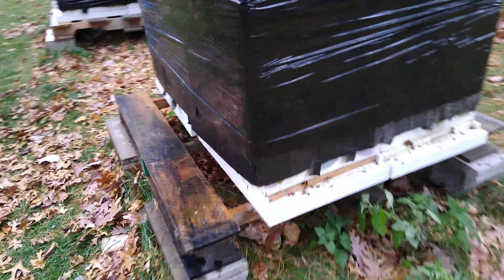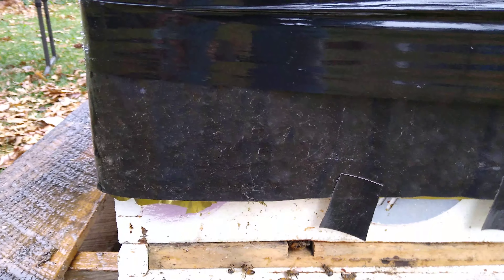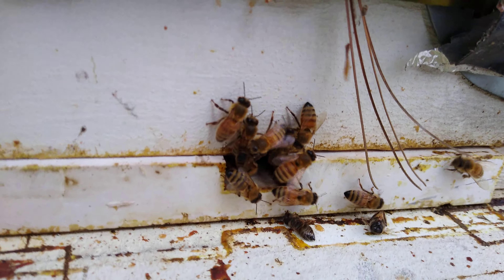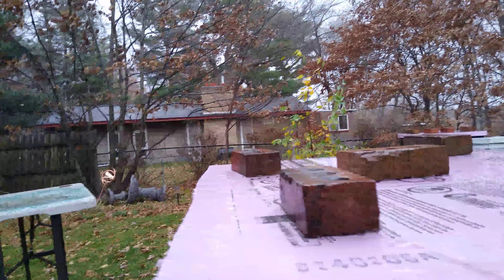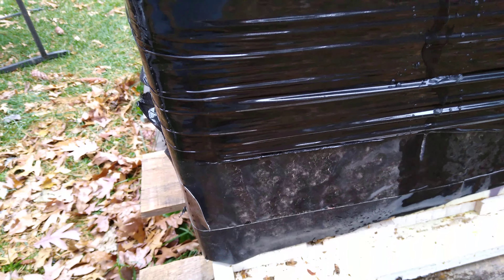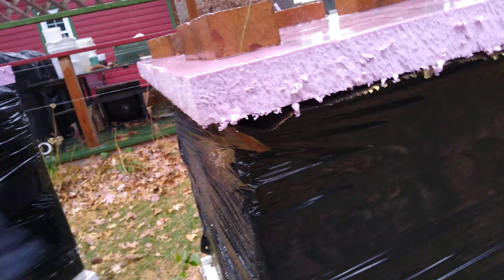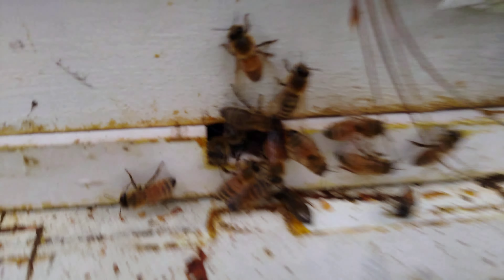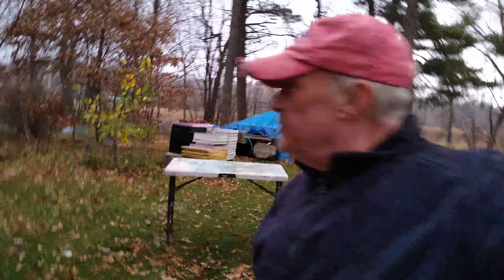An Insulated Hive is a Happy Hive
Cool rainy day. The 4 pack clusters are moving about.
We will film a better description of how and why, after it stops raining...